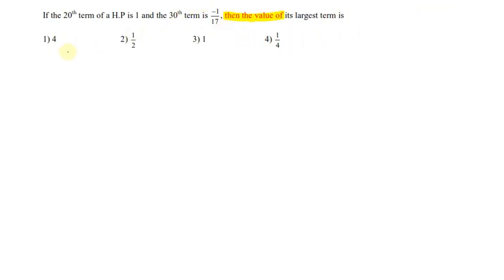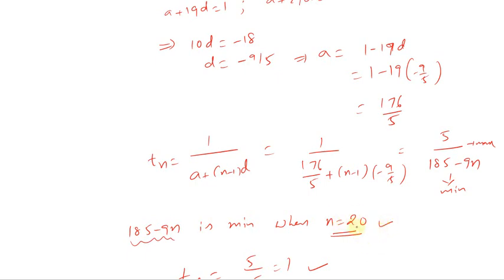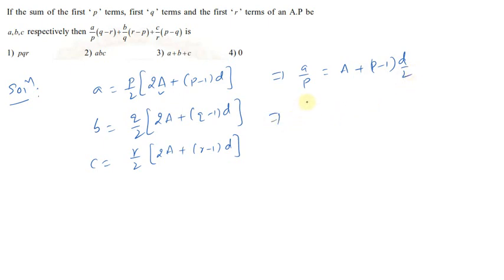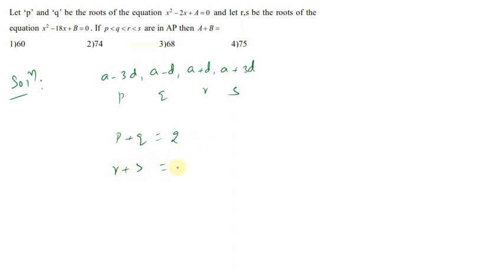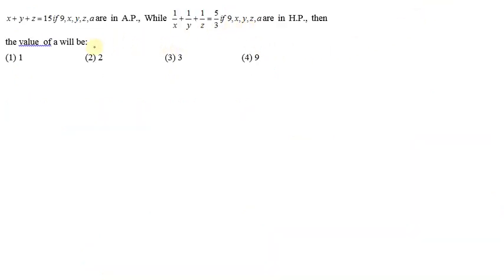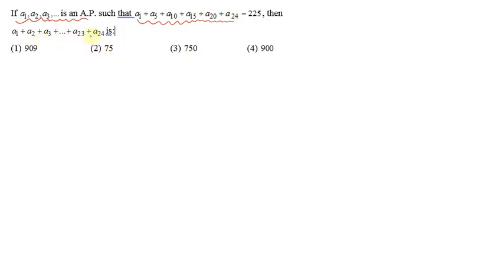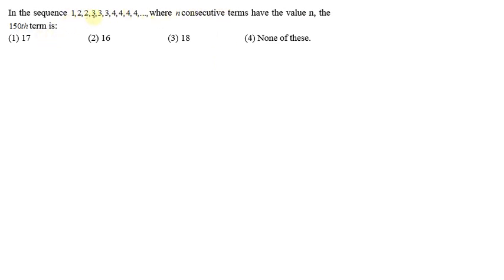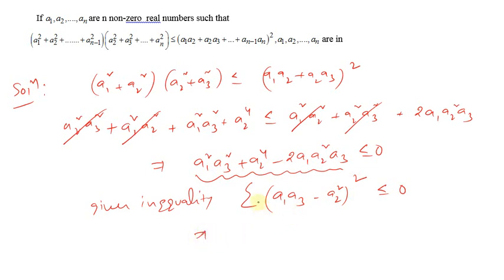SEQUENCE & SERIES important questions for JEE Main/Advanced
JEE Main 2020 important questions in SEQUENCE & SERIES.part 2